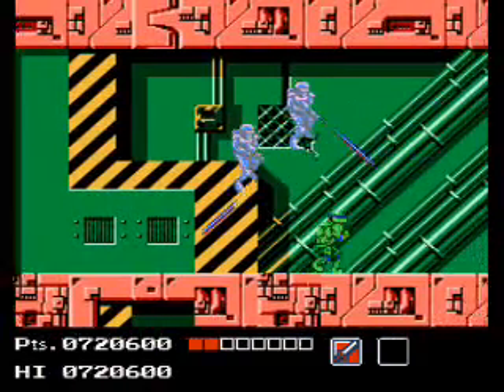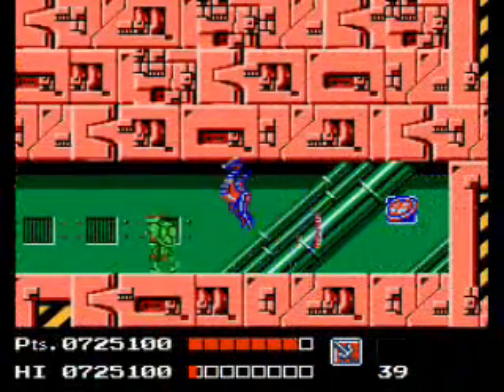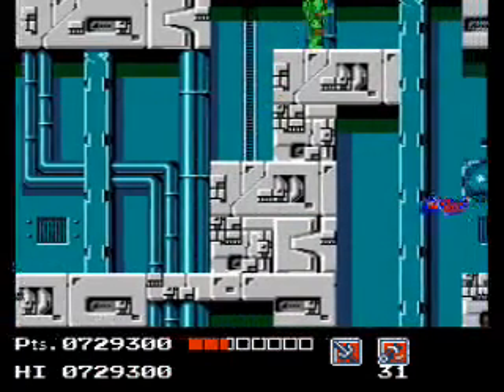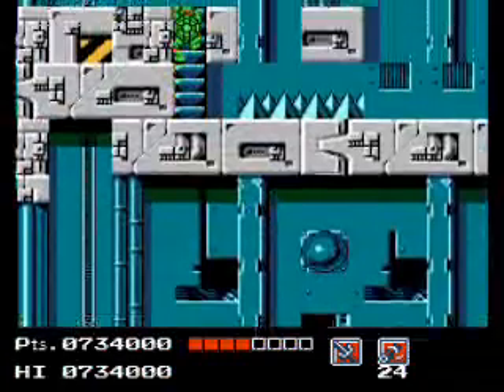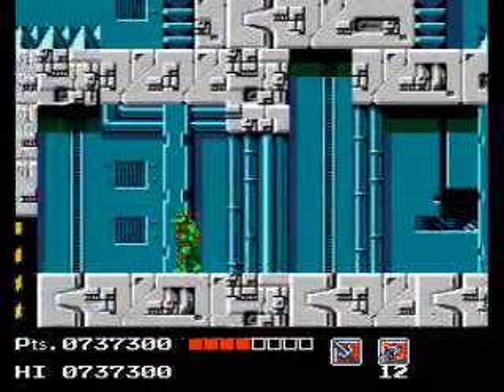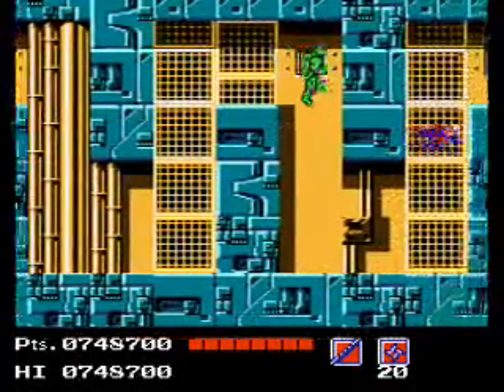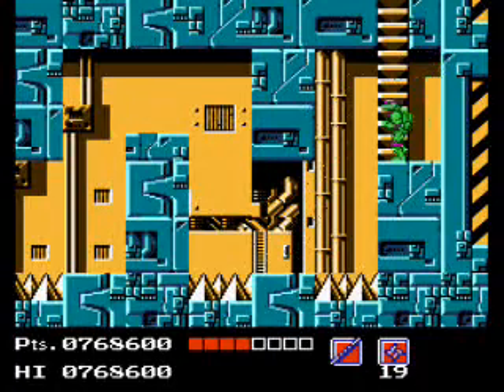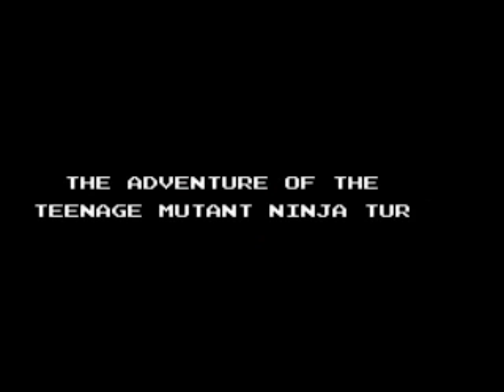TMNT1 Hack: Blind (Part 6)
For my 300 Subscriber Special, I decided to do a Blind Run through a Rom Hack of Teenage Mutant Ninja Turtles for the NES.